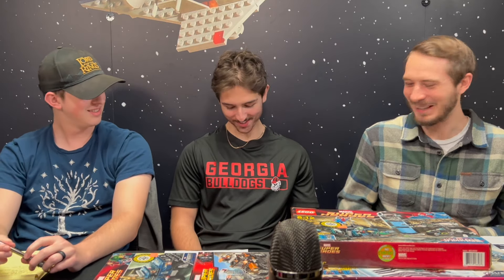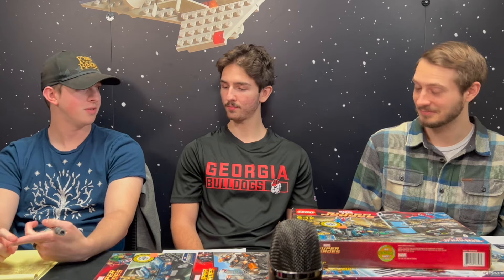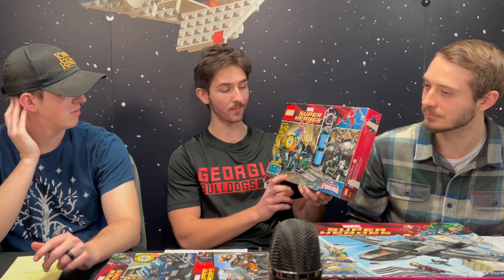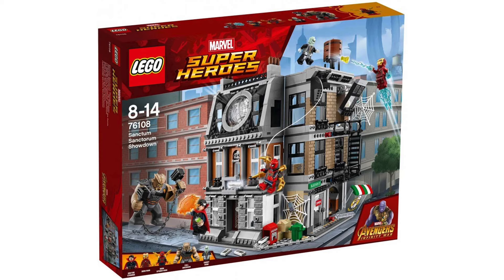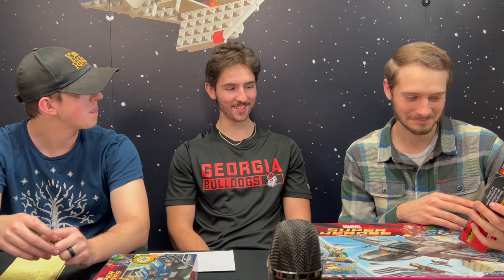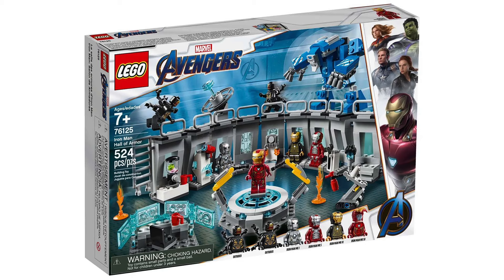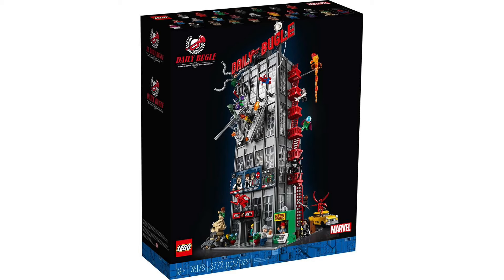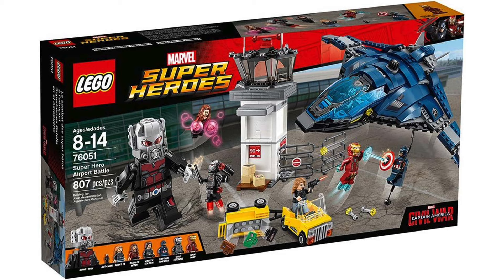Our 6 Favorite LEGO® Marvel Sets! BTS, 163.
Greetings LEGO® Fans! Mark, Joe, and Landon are here with their 6 favorite Marvel themed sets! These choices are determined by nostalgia, detail, rarity, and more!